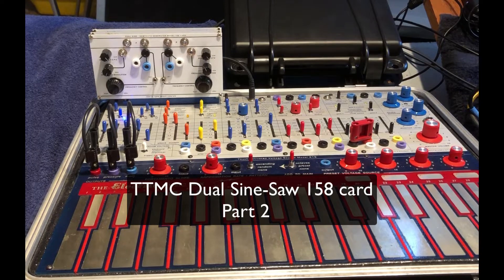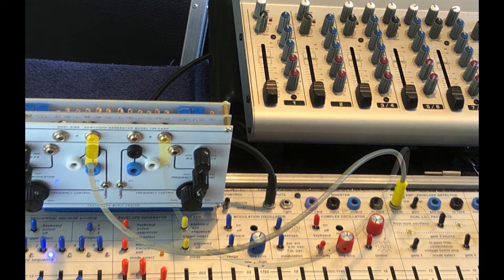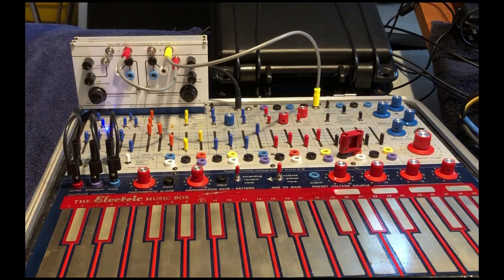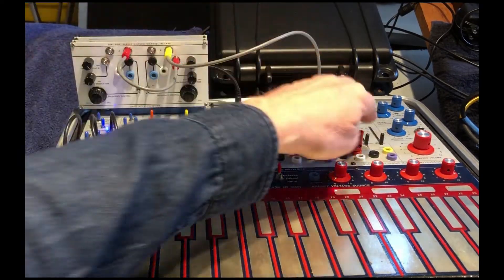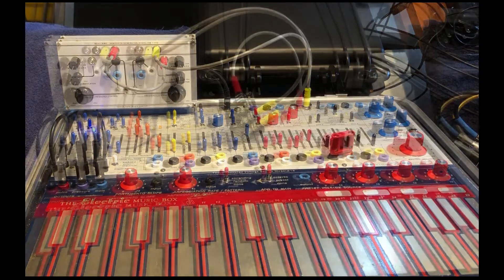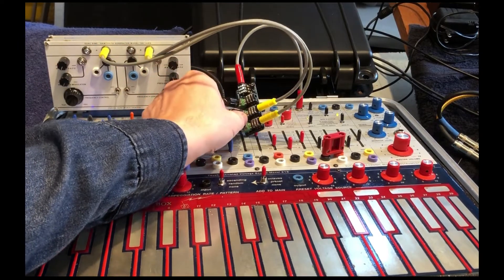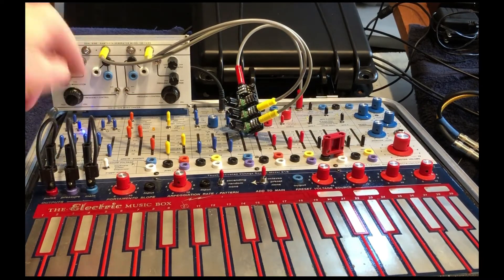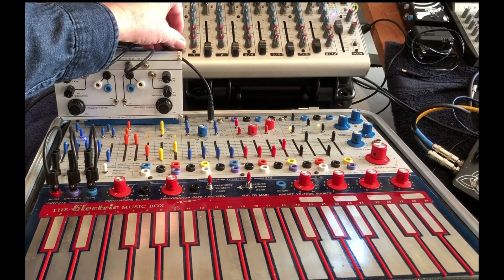TTMC Dual Sine Saw Card Part 2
Continuing my basic overview and demo of the upcoming Dual Sine-Saw Generator 158 Card for the Buchla Music Easel More demos and tutorials to follow. And here is the link to the tiny mixer used in the video